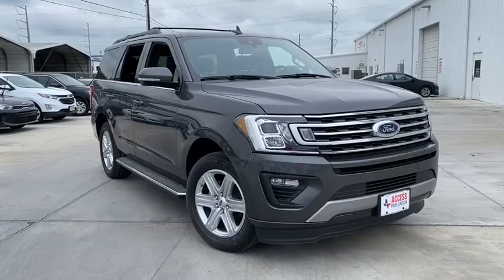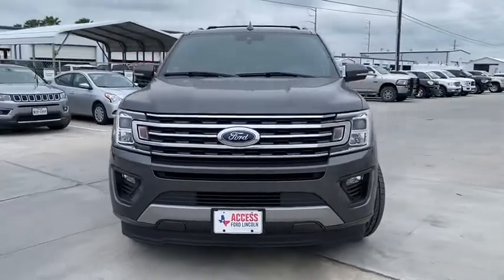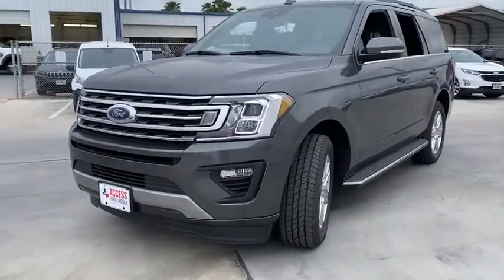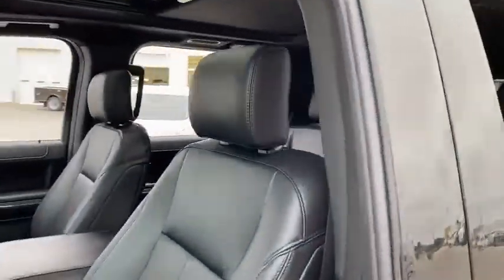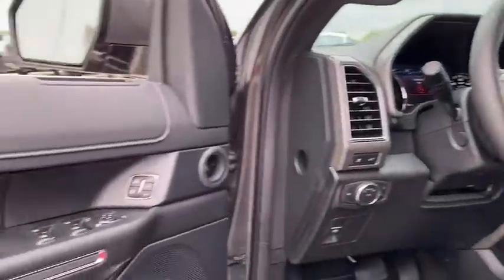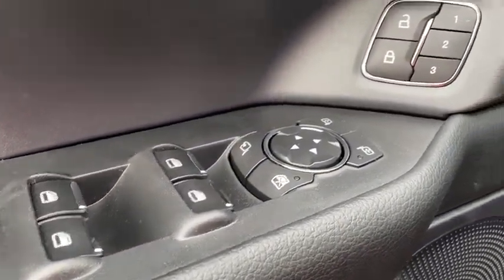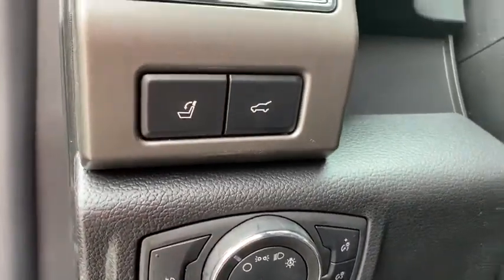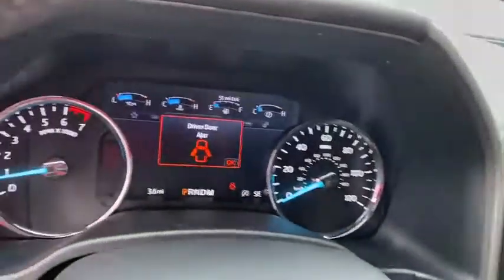2020 Ford Expedition Corpus Christi, Port Lavaca, Victoria, Kingsville, Alice, TX LEA10004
New 2020 Ford Expedition available in Corpus Christi, Texas at Access Ford. Servicing the Port Lavaca, Victoria, Kingsville, Alice, TX area.
2020 Ford Expedition XLT 4x2 - Stock#: LEA10004 - VIN#: 1FMJU1HT1LEA10004

Access Ford
3680 IH 69

Heated Seats Moonroof Third Row Seat Nav System 1ST & 2ND ROW FLOOR LINERS Rear Air Turbo Charged Engine TRANSMISSION: 10-SPEED AUTOMATIC W/SE... EQUIPMENT GROUP 202A PANORAMIC VISTA ROOF. Magnetic Metallic exterior. CLICK NOW! KEY FEATURES INCLUDE: Third Row Seat Rear Air Back-Up Camera Onboard Communications System Privacy Glass Child Safety Locks Steering Wheel Controls Electronic Stability Control Electrochromic rearview mirror Brake Assist. OPTION PACKAGES: EQUIPMENT GROUP 202A Heated/Ventilated Front Seats 110V/150W AC Power Outlet 2nd Row 40/20/40 Tip & Slide Seat Power-folding 3rd Row Vinyl Seat Chrome Platform Running Boards Remote Start Power Tilt/Telescopic Steering Wheel memory Advanced Security Pack SecuriLock Passive Anti-Theft System (PATS) and inclination/intrusion sensors Wireless Charging Pad Located in media hub 2 Smart Charging USB Ports In 3rd Row Hands-Free Foot-Activated Liftgate power liftgate functionality Heated Steering Wheel Power-Folding Heated Body-Color Power Mirrors turn signal indicators driver/passenger memory auto-fold and security approach lamps 3rd Row Power-Folding Head Restraints Intelligent Access Center Console Armrest covered media bin Uplevel Instrument Panel Cluster 8 PANORAMIC VISTA ROOF power open/close w/power shade OUR OFFERINGS: If youre in the market for a vehicle youve come to the right place. The staff at Access Ford Lincoln of Corpus Christi is committed to helping you find the right vehicle for your needs. Whats more theyre also dedicated to helping you maintain it long after you drive it home for the first time. Whatever your automotive needs may be Access Ford Lincoln of Corpus Christi is here to serve you. Price does not include title license or $150 dealer doc fees. The prices shown above may vary from region to region as incentives may depend on buyers residence. Incentives are also subject to change. Vehicle information is based off standard equipment